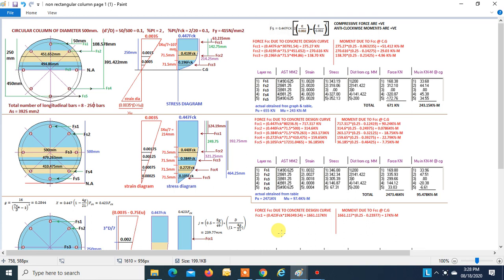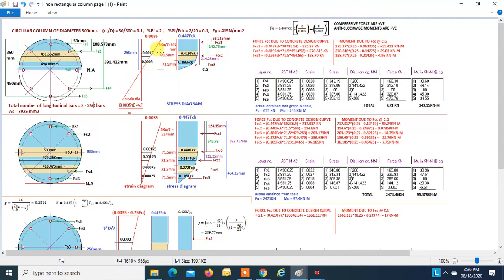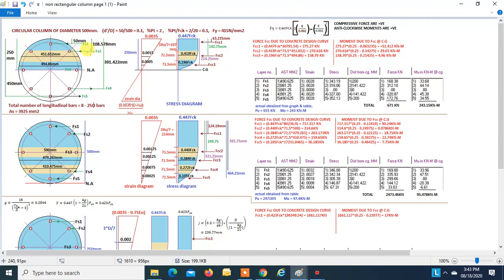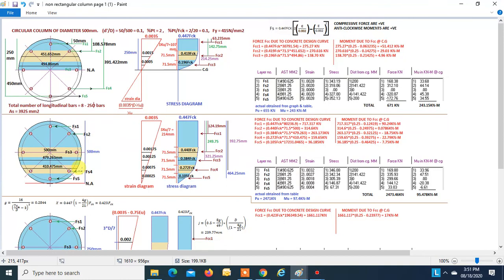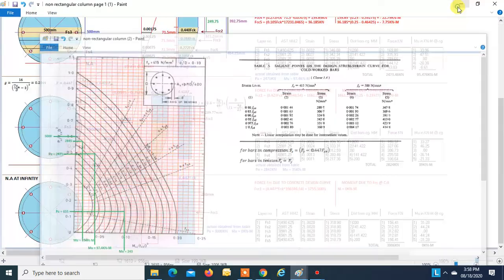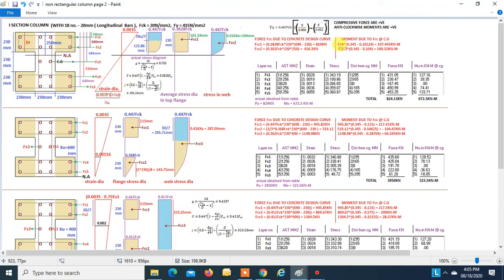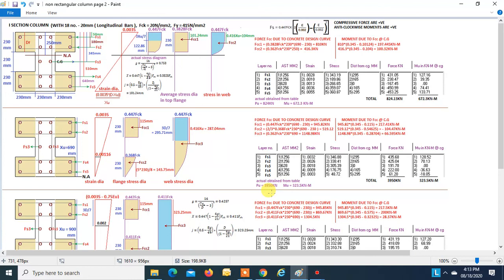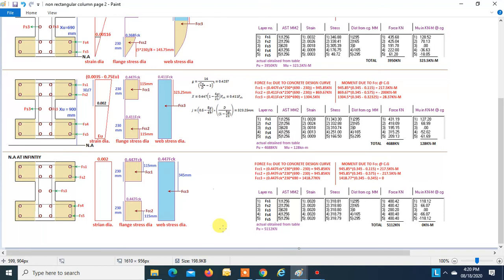fundamentals for development of P M interaction curve for non rectangular section